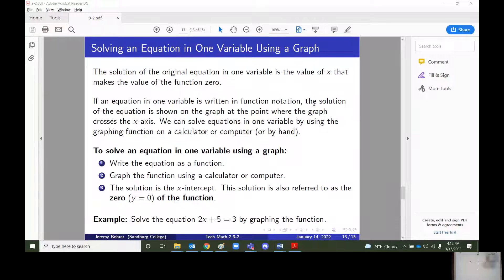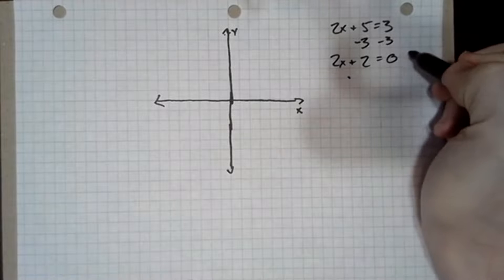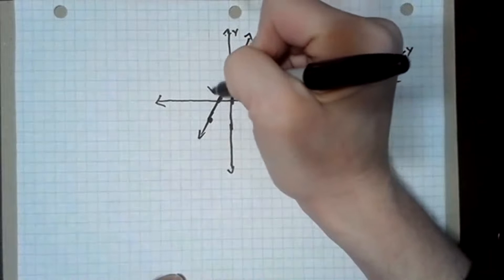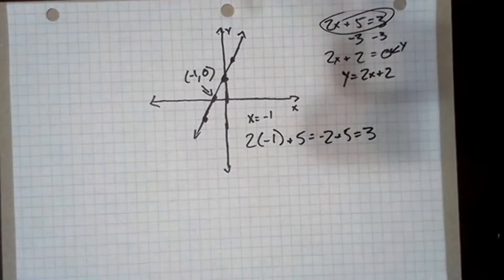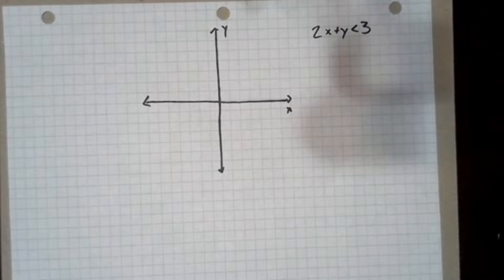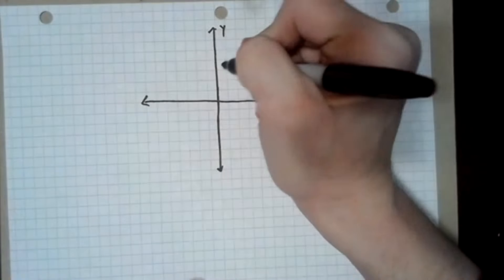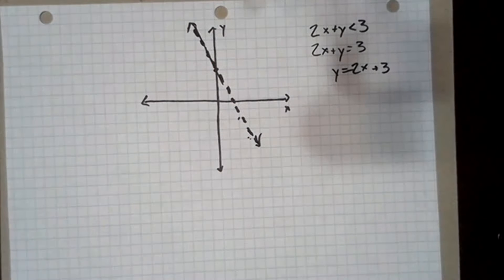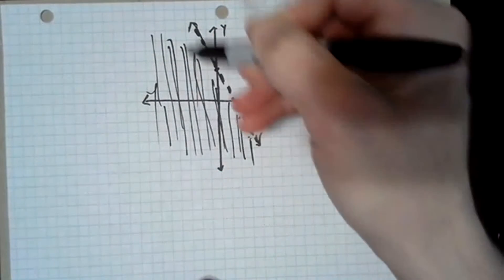MAT 102 9 2 p13 15 solutions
Video solutions for 9-2 p. 13-15